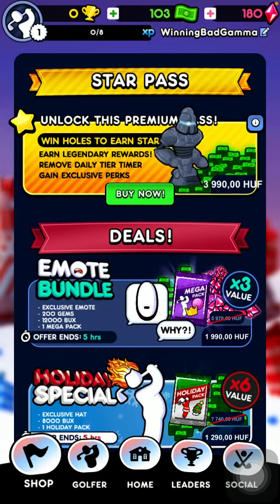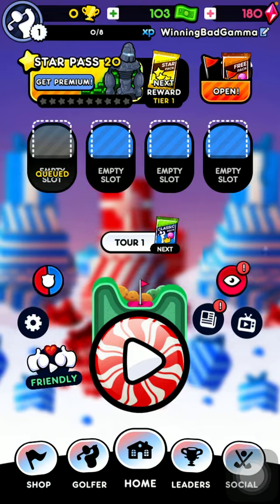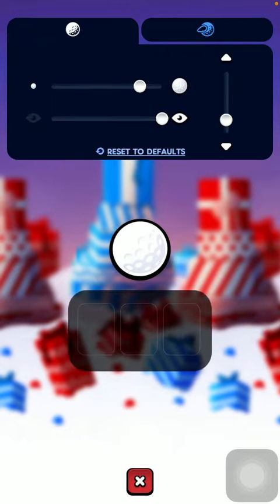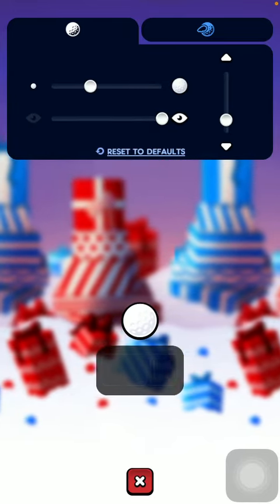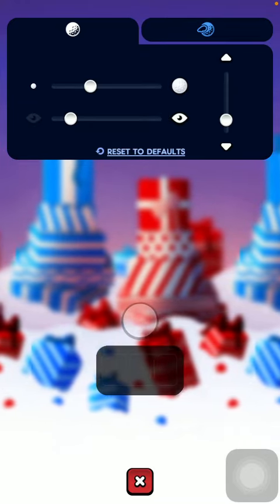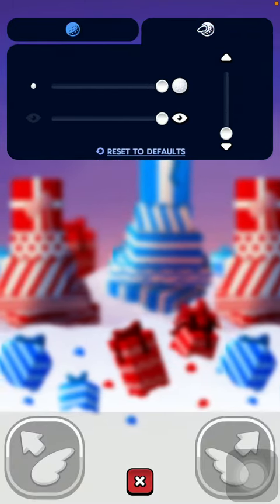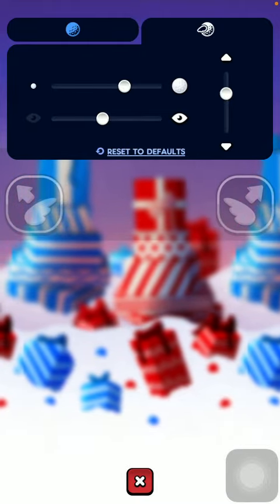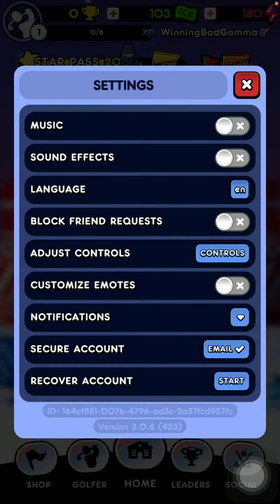How to adjust the controls on Golf Blitz?